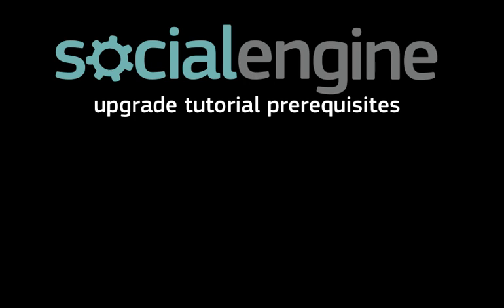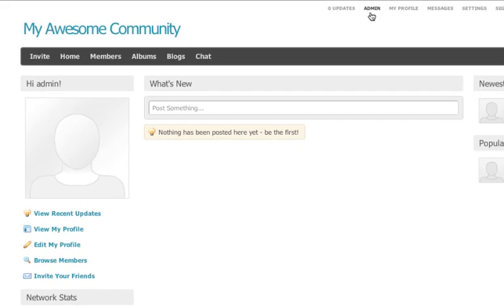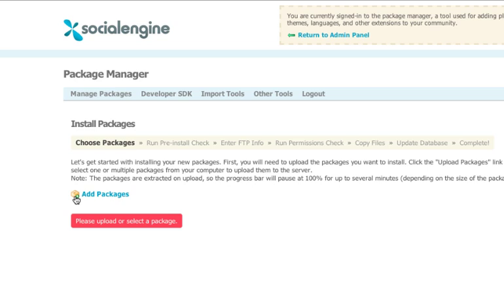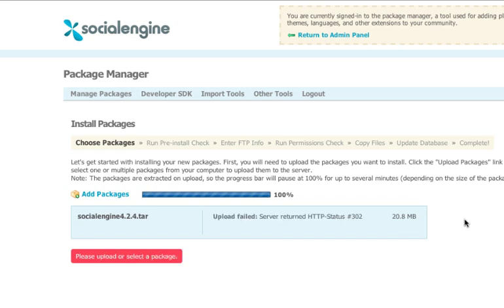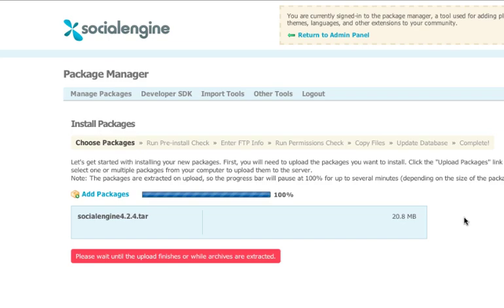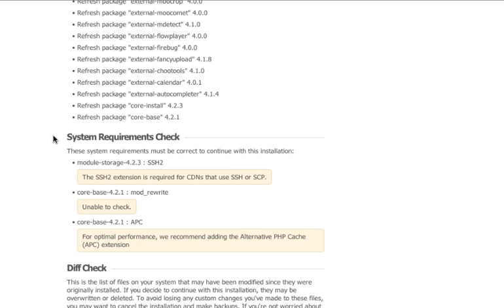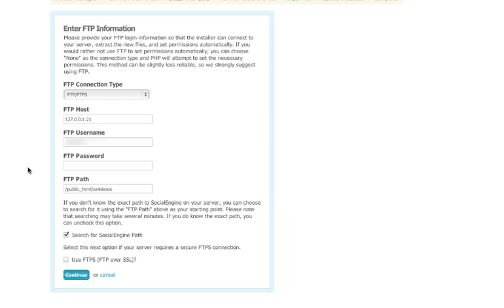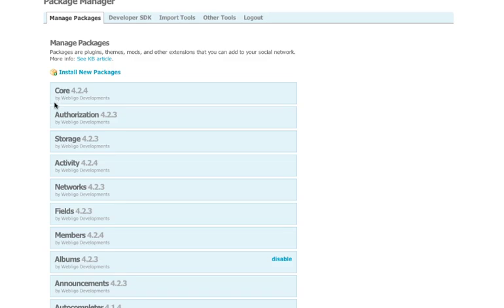SocialEngine Upgrade Tutorial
This video guides you step by step on how to Upgrade your copy of SocialEngine, as well as give you solutions to problems you might encounter along the way.

SocialEngine is the best way to create an active community website.
We help you connect your friends, fans or customers around the things they love. No programming or design skills needed.